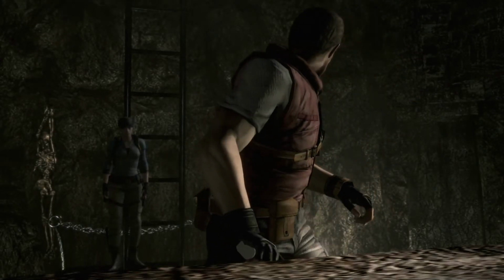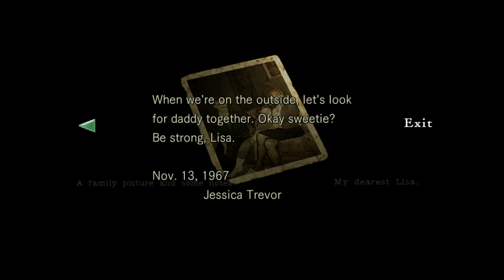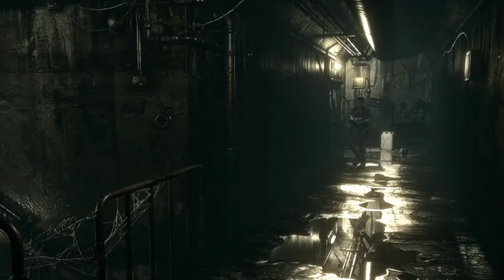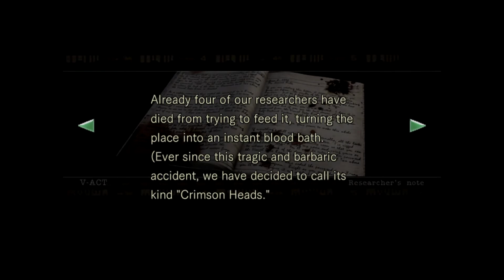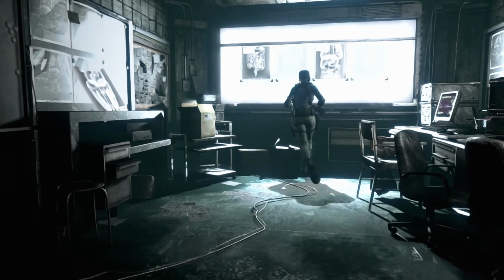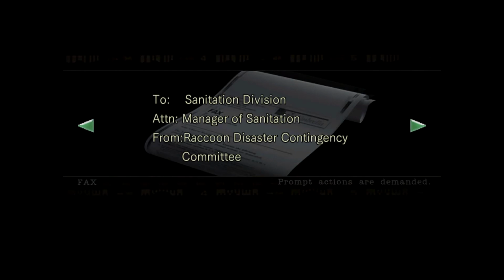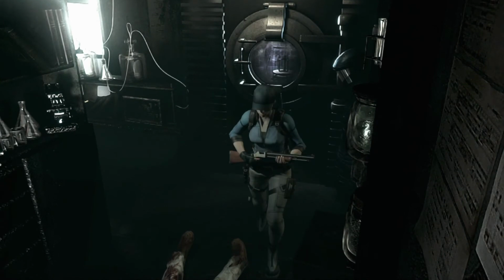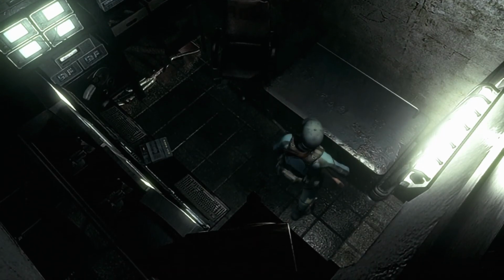Resident Evil - Happy's Mansion Adventure: Part 8 Jill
Happy explores what goes bump in the night and what's so special about a company that sells Umbrellas.

This episode, out of the rain, in to the Umbrella factory.